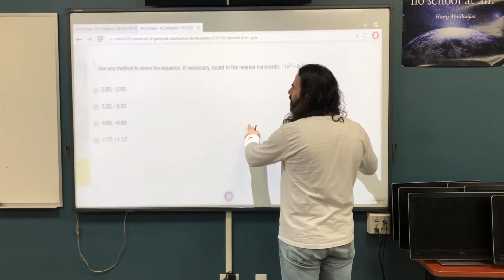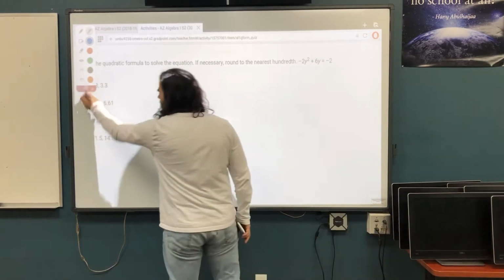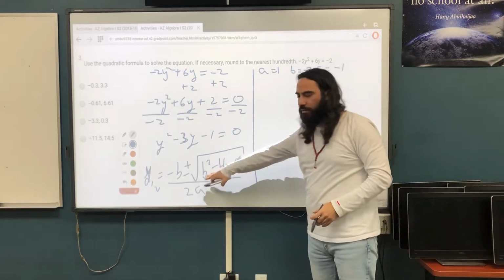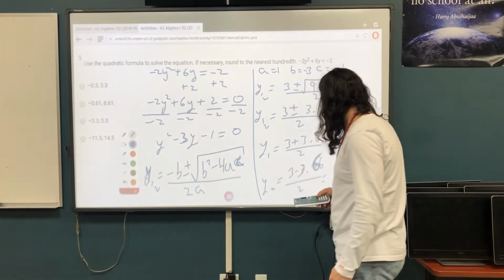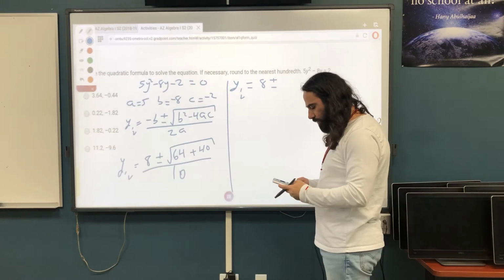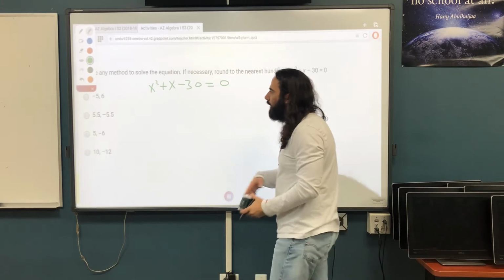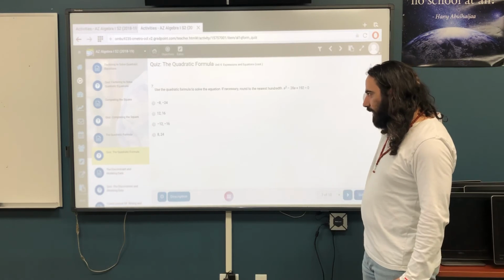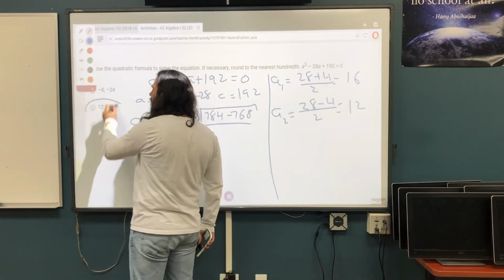The Quadratic Formula